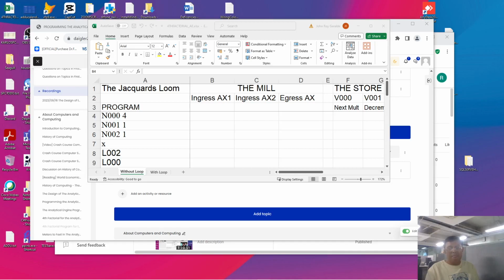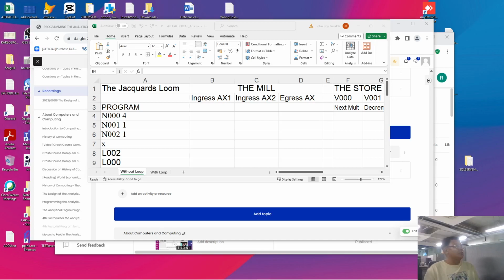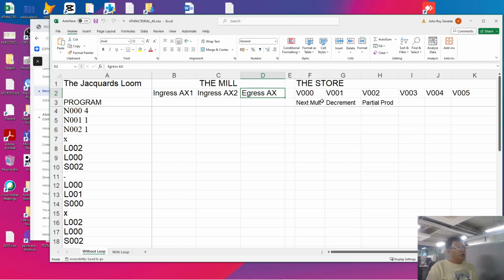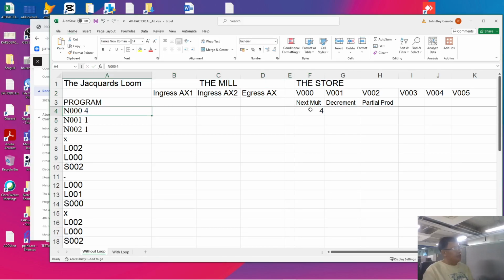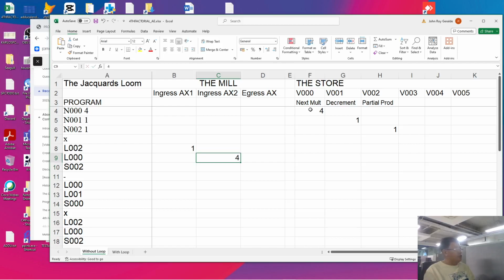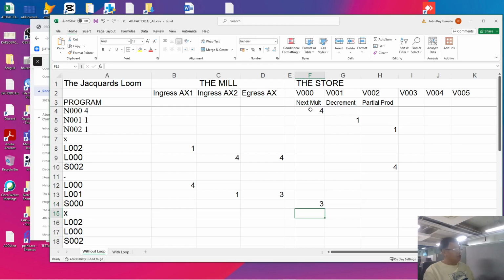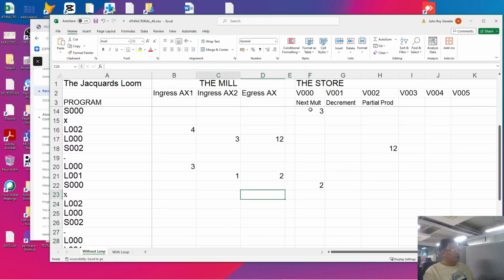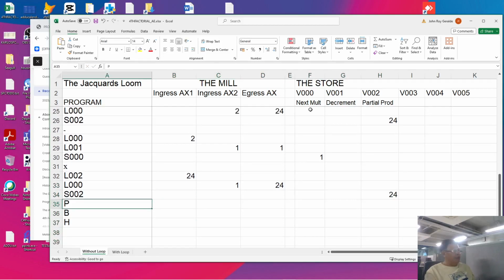The Analytical Engine 4th Factorial Program Without Loop